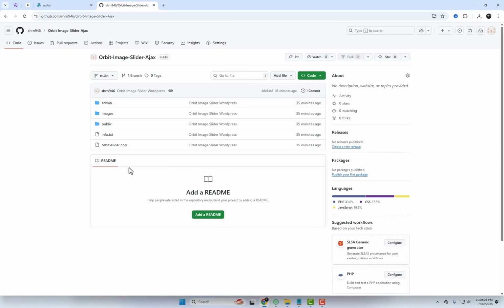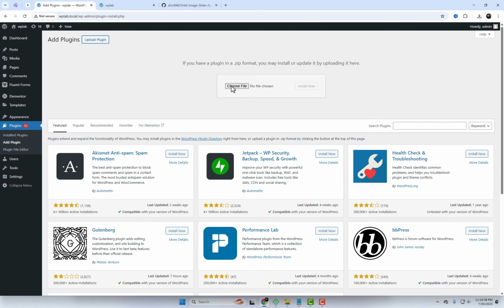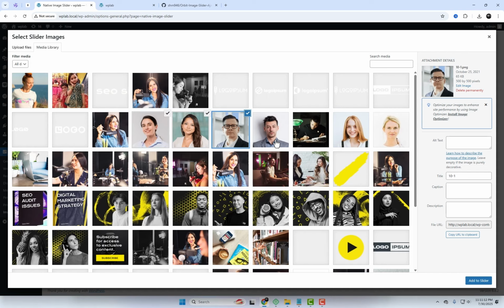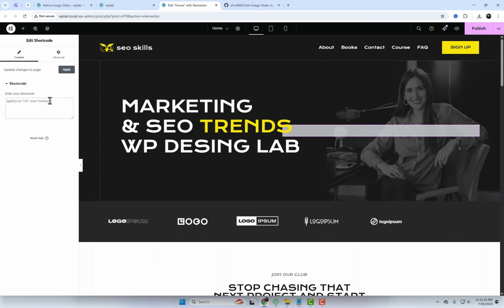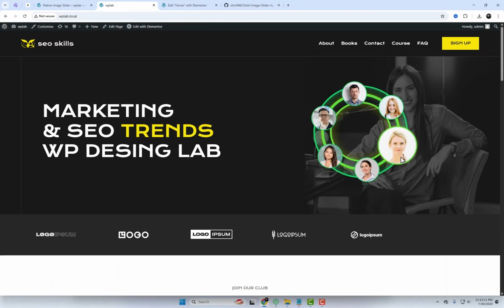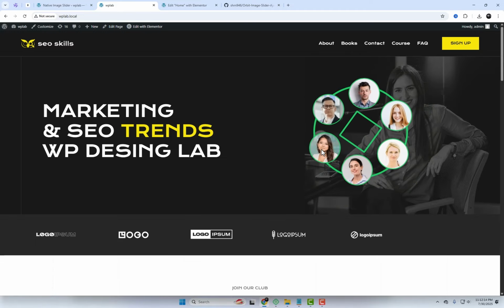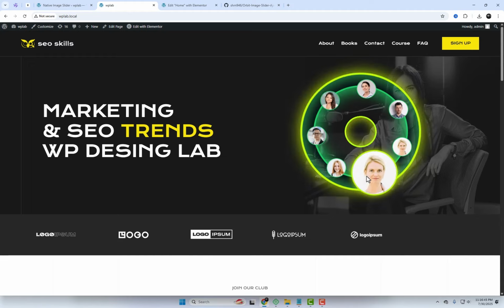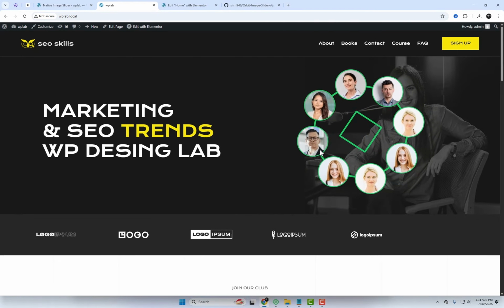Add an Orbit-Style Image Slider to WordPress (Free Plugin!)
Add a smooth, auto-playing image slider to your WordPress site — in seconds! 🚀

In this video, you'll learn how to install and use the Native Orbit Slider, a lightweight and completely free WordPress plugin that lets you create a beautiful, circular (orbit-style) image slider with no coding required.

📁 Just upload, activate, and start building!